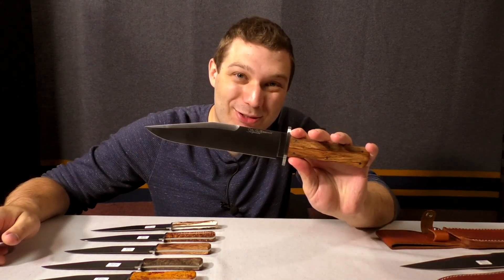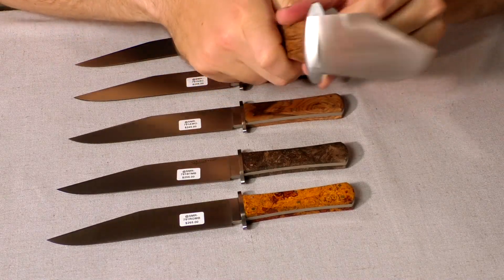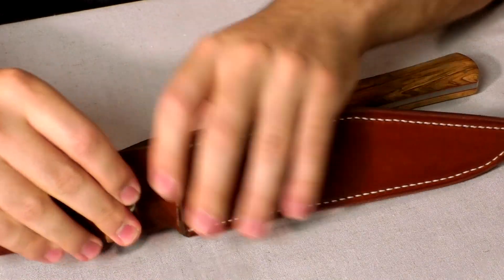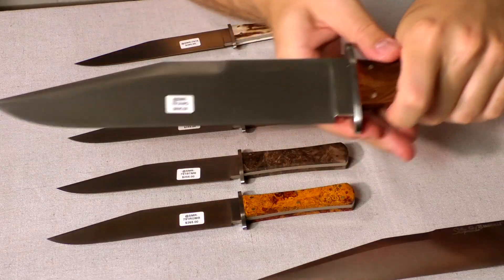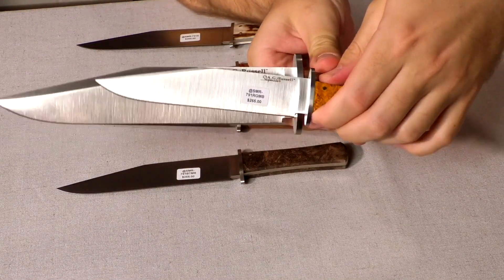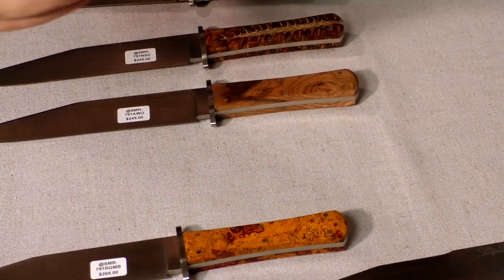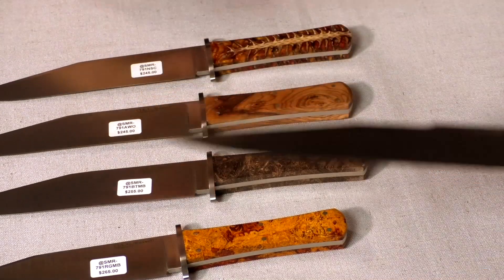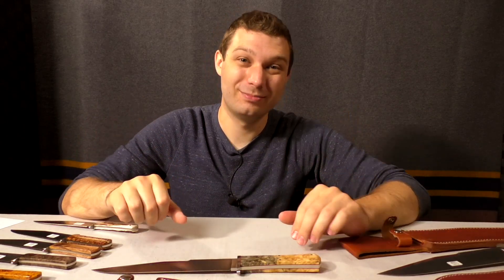A.G. Russell Shopmade California & Gold Field Bowies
A look at the large 10" bowie, the standard 8-1/2" California Clip Bowie, and smaller 5-3⁄4" Gold Field Bowie Shopmade semi-production knives from A.G. Russell Knives in Rogers, Arkansas. These are a tribute to legendary bowie made D.E. (Ed) Henry, a good friend of A.G. Russell. The handles on these fixed blade bowie knives are made of exotic woods and other materials such as African Wild Olive wood, Maple Burl wood, Desert Ironwood, Stag, and several other variants. Each run of handle material is limited to the materials available to us. These knives are semi-production, which means some of the early processes are done with machines, and the other half is done by hand at our shop. The blades are 154CM steel, and the brown leather sheaths are handmade. The entire knife & sheath is made in the USA.

We do not take requests for custom handles, but suggestions are always welcome.